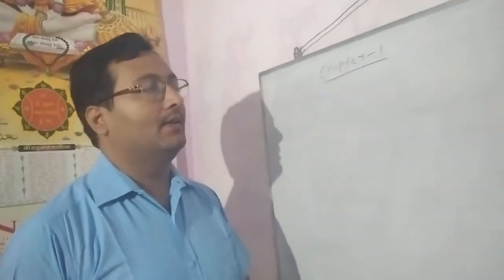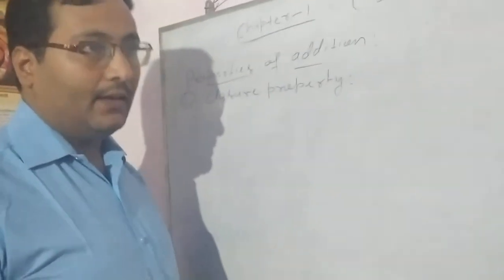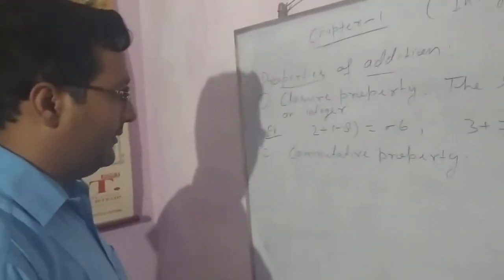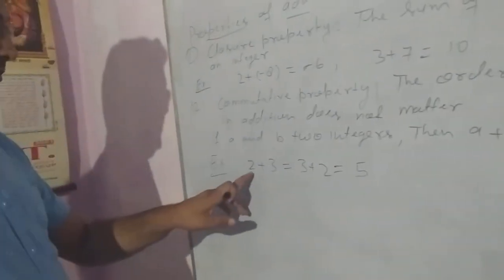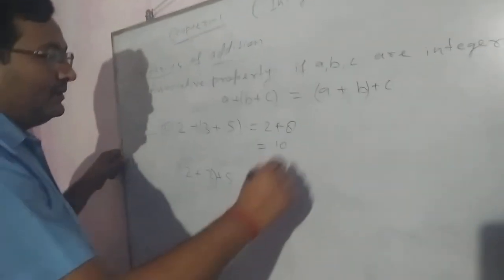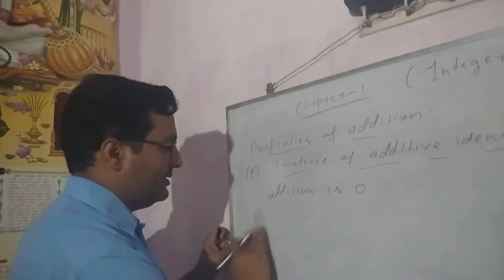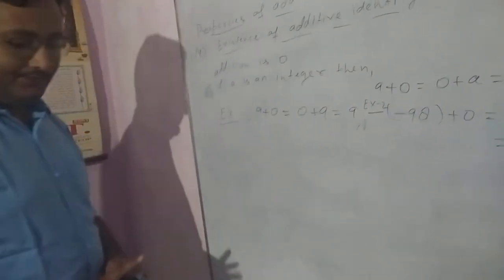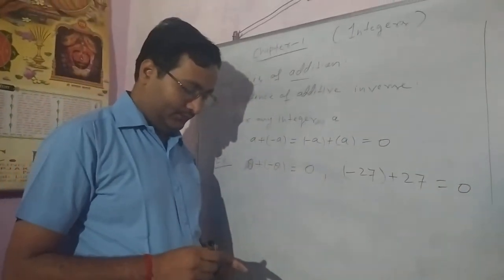Maths VII Chapter-1(integers) #3